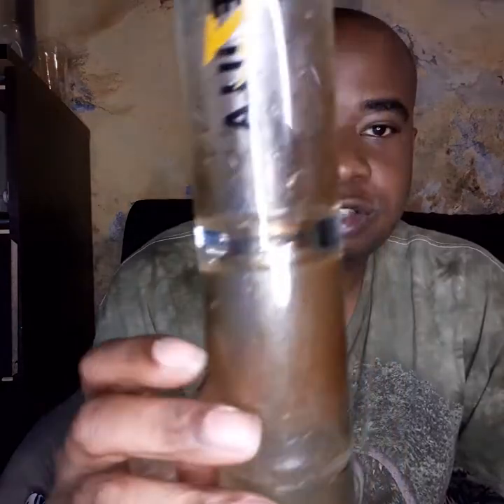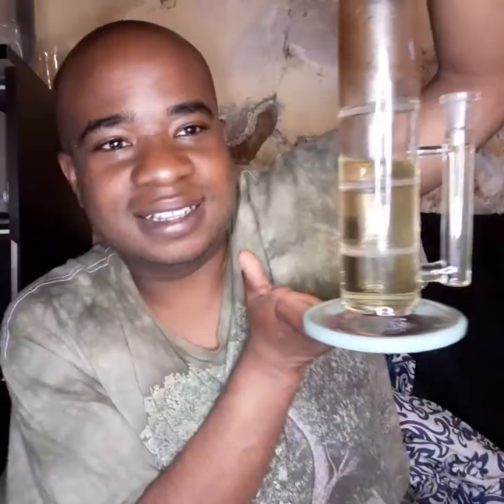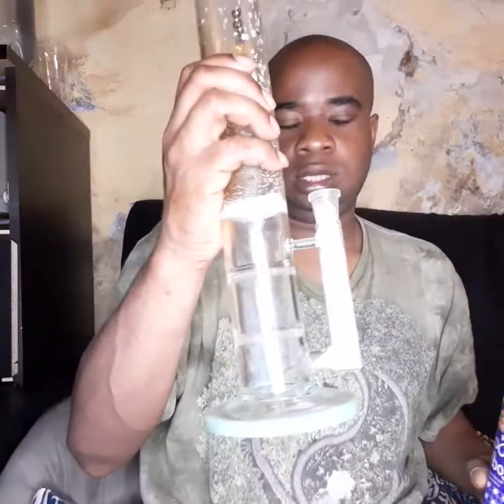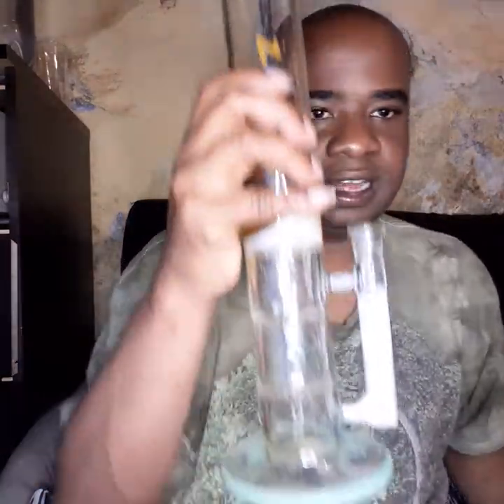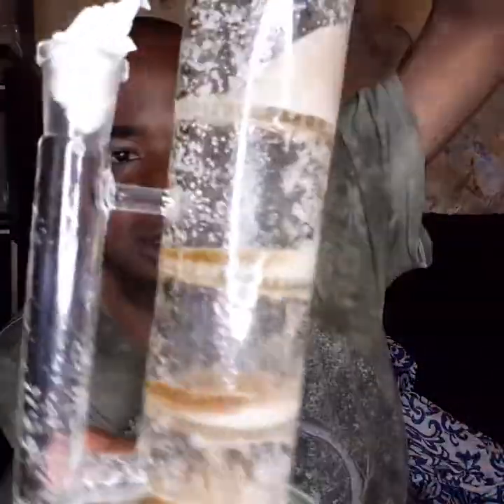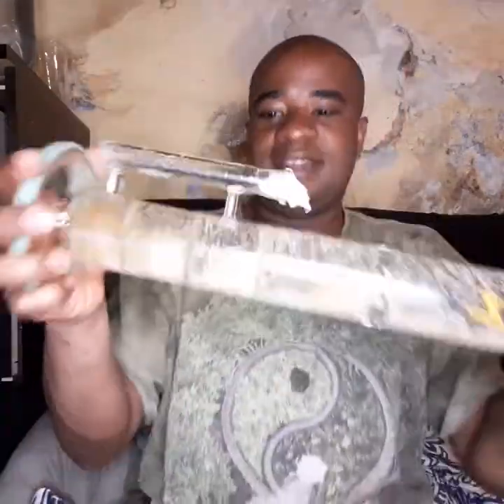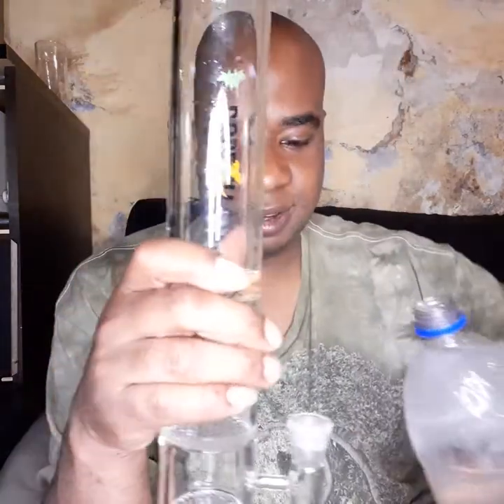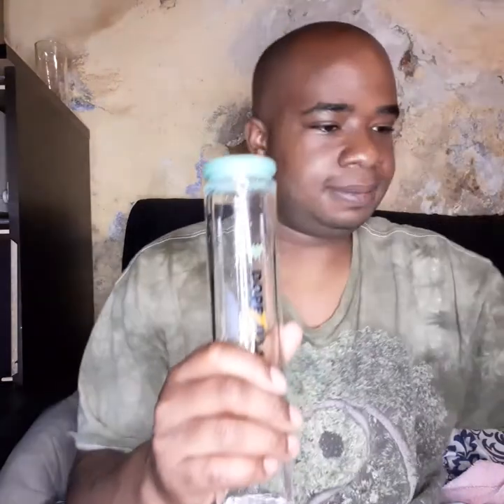how to clean Dopezilla Cerberus Straight Triple HoneyComb Ice Bong | 16 Inch LEEZY KUSH how to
bong rips at:  08:01  09:51
just a how too for muh Kush crew stay up fam